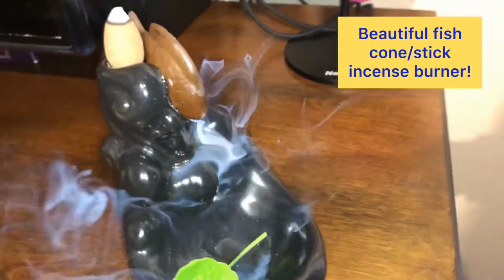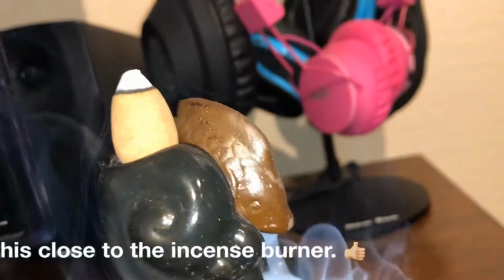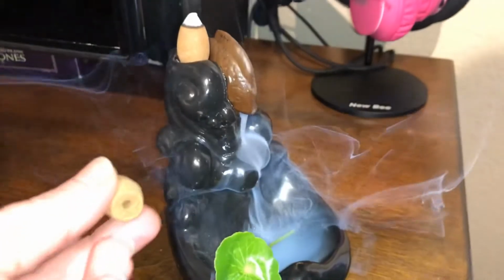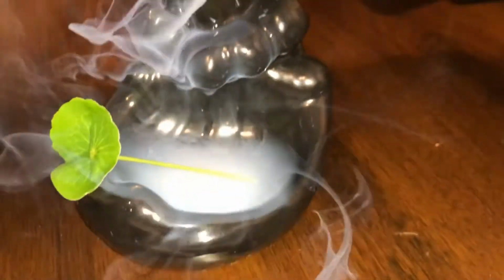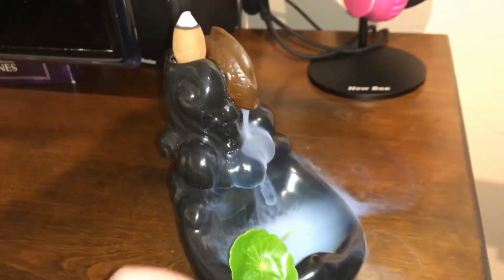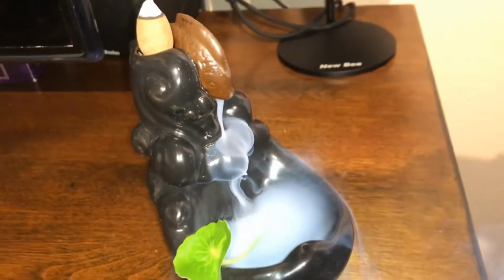SYNPIE Incense Burner with Fish Backflow + Burns Incense Sticks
Beautiful incense burner, very pretty downward smog, but it requires a bit of TLC on the cleaning.

We love our incense burner! It’s beautiful. :) I gave it a 4 star rating (instead of a 5) for a couple of reasons. 1) I don’t really think it is the easiest item to clean... and the smell (when not in use) still lingers on the incense burner, maybe since the residue sort of gets stuck on it. 2) The angle on the incense stick holder needs a bit more of an downward angle adjustment.

It looks really sweet, when in use, with the down-pouring of the smog. The cones burn well on this burner, and incense sticks also burn well, though, the angle of the sticks needs to be lowered a little, I think. It might be a little too vertical, and the ashes sort of come down on the stick and occasionally it stops burning early since the ash comes down onto the hot portion of the sticks. I think if the sticks are not pushed down all the way, you will be better off more of the time.

This incense burner is the size I imagined it would be, as it clearly states its dimensions in the listing. It is more beautiful than I thought it would be, though. The leaf decoration is a nice touch as well.

*Using the proper cones with the holes is what makes it the best! Cones not designed for this type of burner won’t produce the downward smog. I bought some that did not have it pour down, then learned what type of cones were needed.

I wish cleaning the item was a bit easier, though. I know the cones, especially, produce some sort of oily residue as excess, and it doesn’t always seem to come completely clean of residue nor smell, so I leave it outside occasionally to air it out a bit. It is a nice gift to give someone, but does require a little maintenance as per the cleaning up of everything. But, maybe other burners are like this too? I wish they came with a neat cleanable mat for all the ash and excess, as that would be a plus!

Overall, it is a pretty incense burner, and we use it regularly!